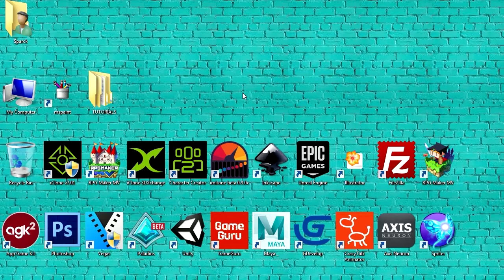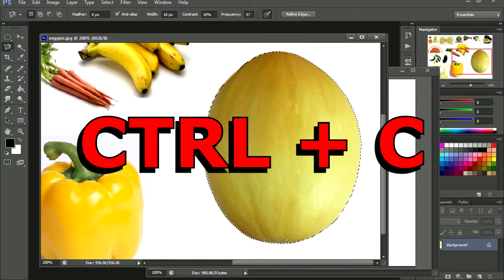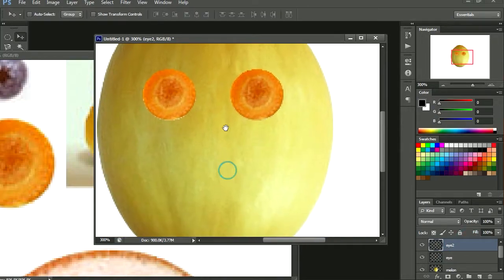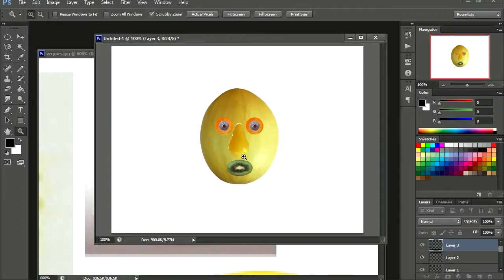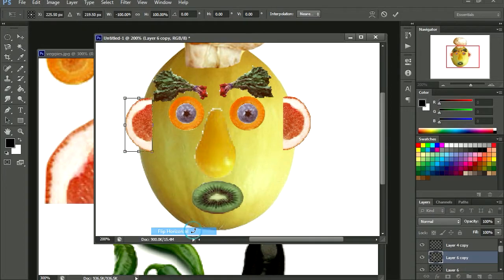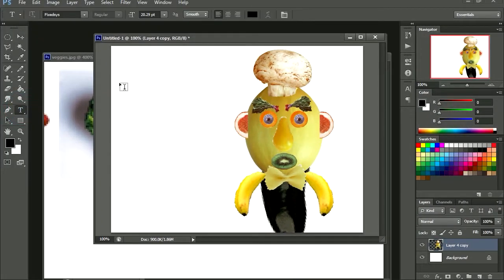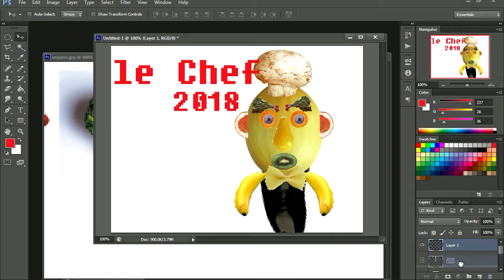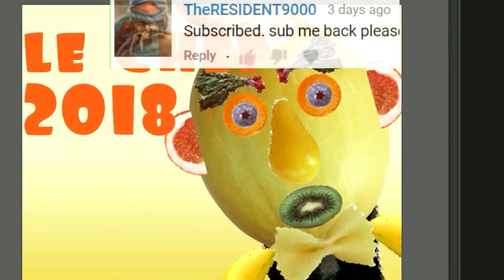LEARN PHOTOSHOP IN 3 MINS OR LESS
Learn adobe photoshop in 5 minutes:
Adobe Photoshop Tutorial For Beginners, teaching the Basics Of Photoshop 2018 new. Photoshop Tutorial for Beginners, going over many important aspects when first starting graphic design!

Before you sign up for a course in udemy check out these videos: